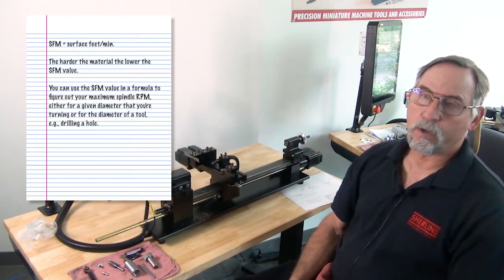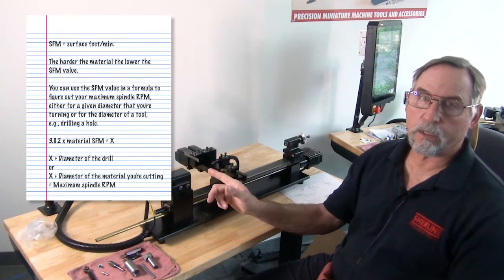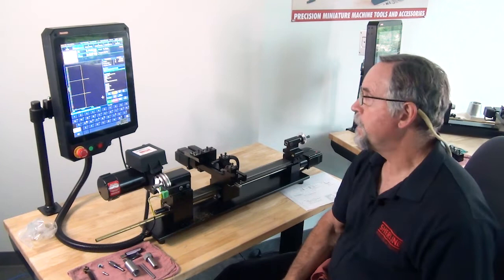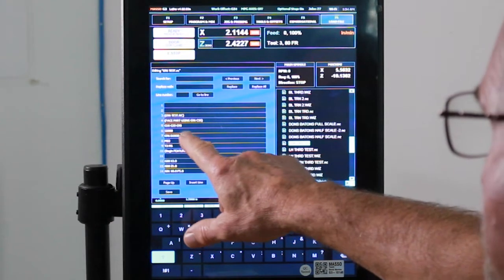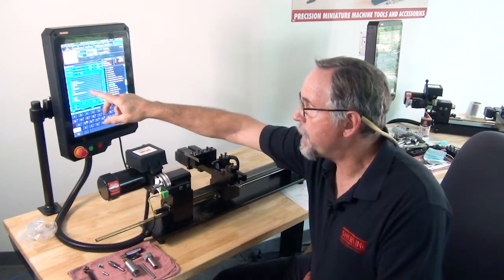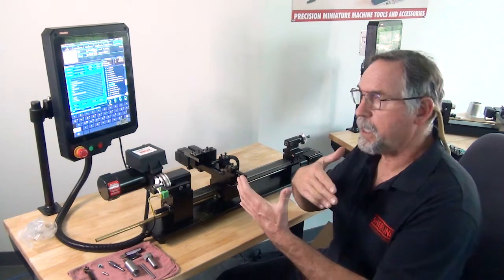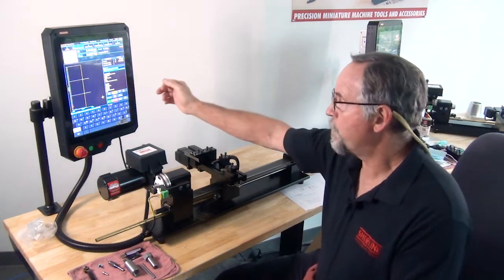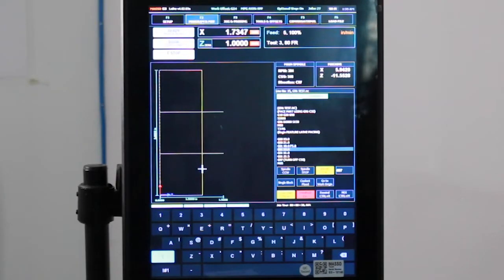Accu-Pro Turn Lathes - Explaining the G96 Code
Explaining the Constant Surface Speed G96 Code on the Accu-Pro Turn Lathe with the MASSO G3 Touch Controller.